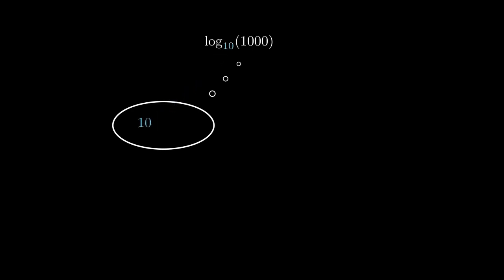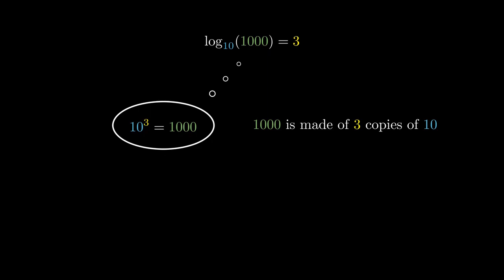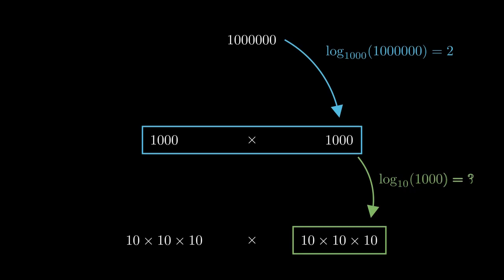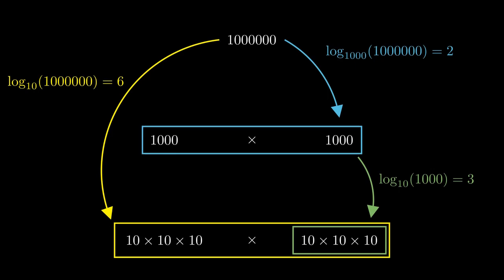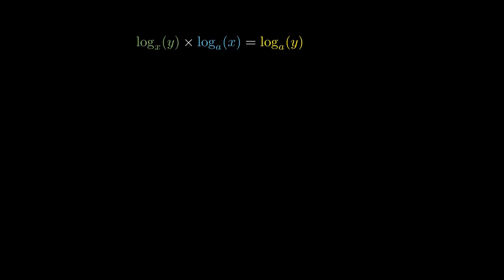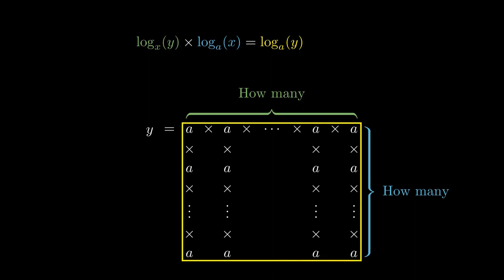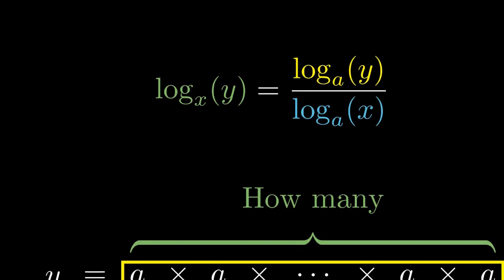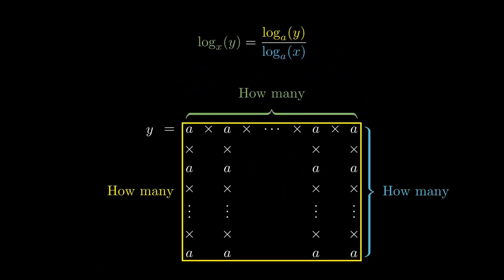Logarithms: Change of Base